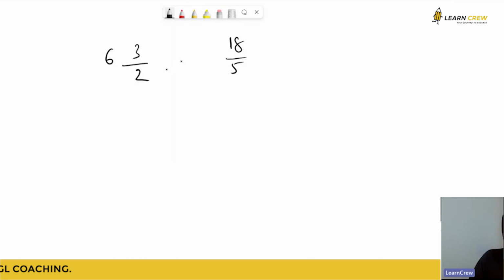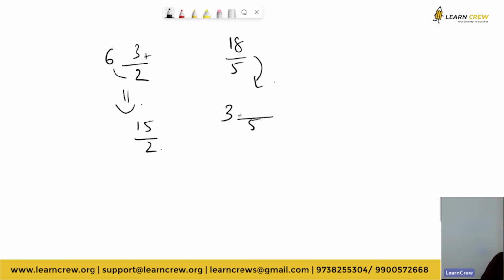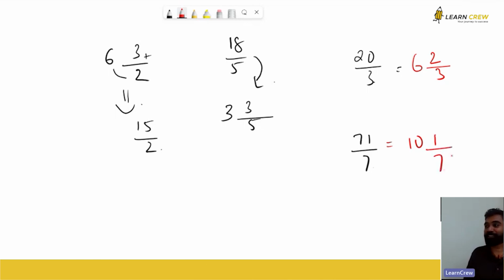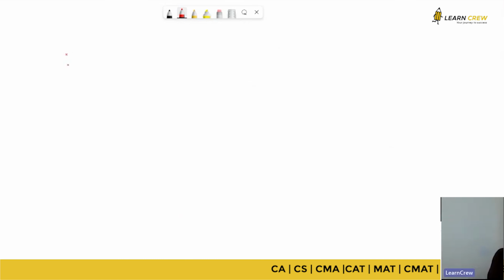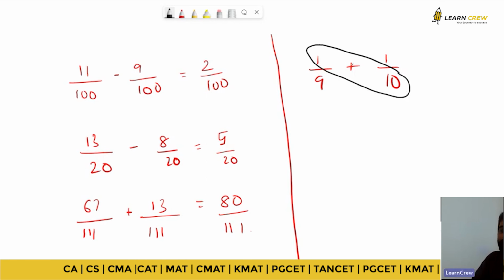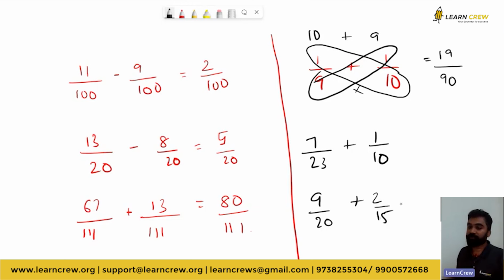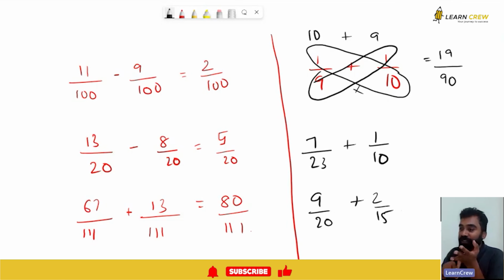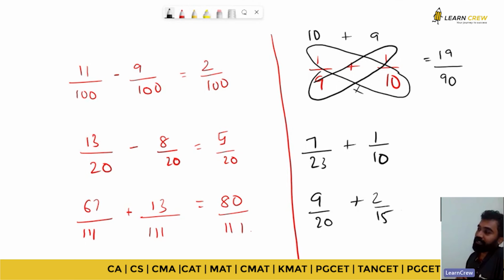Quants - Fractions | Vedic Math | Tips & Tricks| PGCET/MAT/KMAT